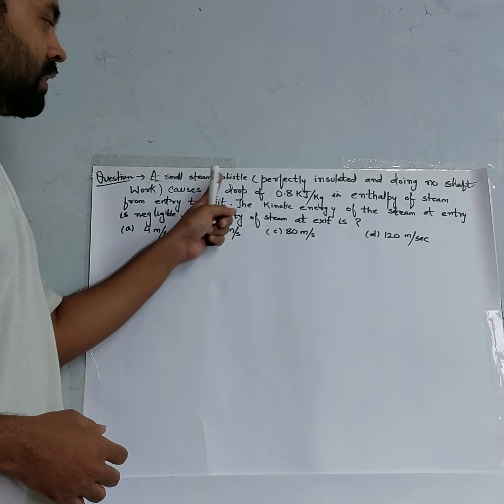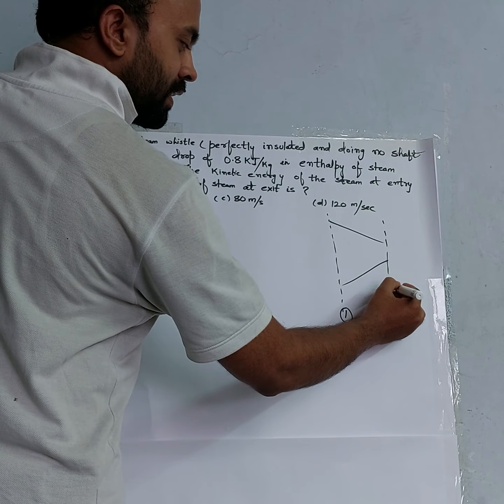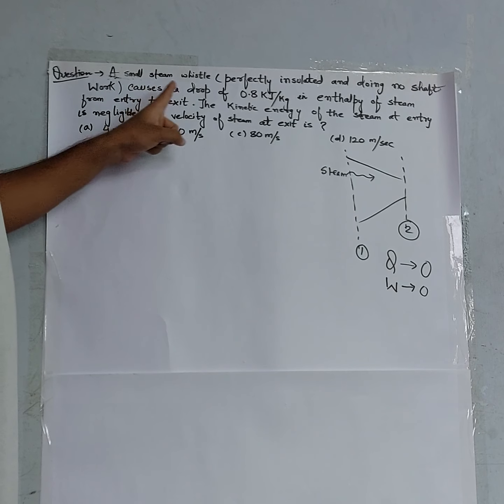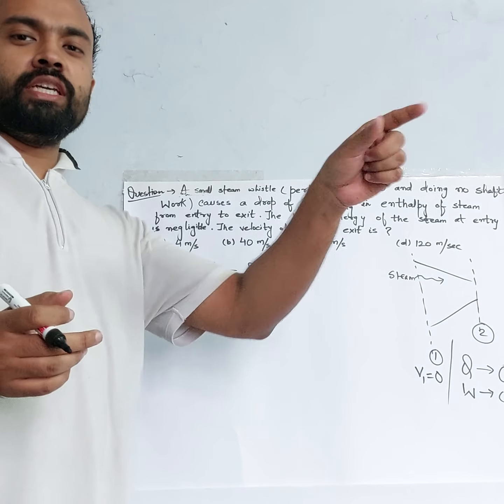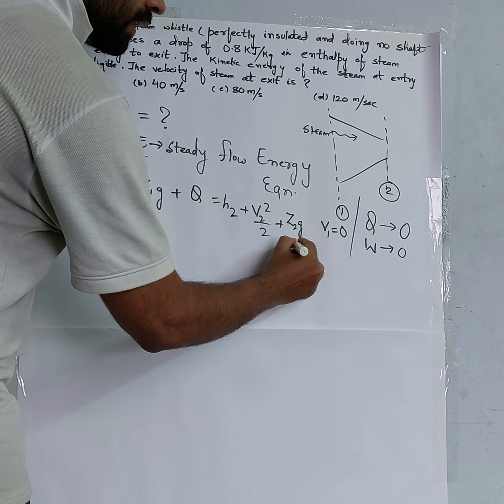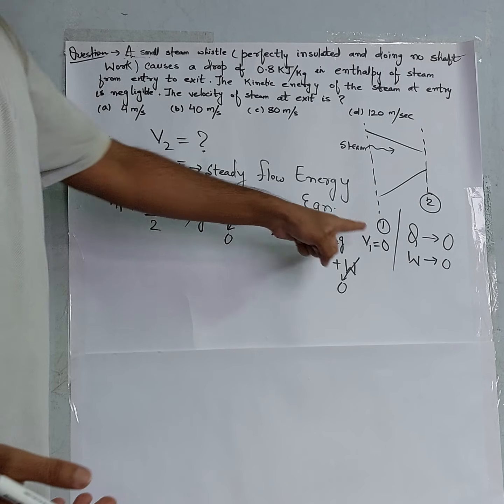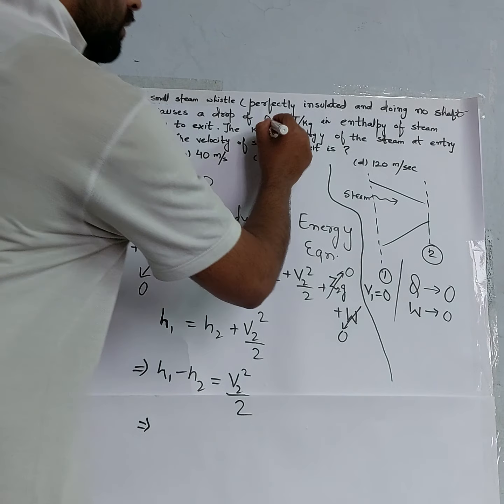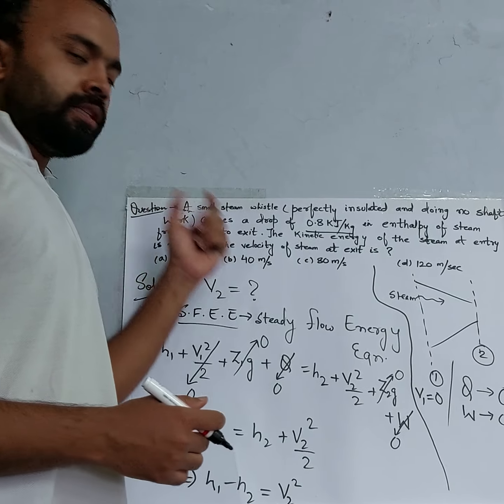gate problem thermodynamics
a small steam whistle( perfectly insulated and doing no shaft work) causes a drop of 0.8 KJ/kg in enthalpy of steam from entry to exit. The kinetic energy of the steam at entry is negligible. The velocity of steam at exit is?